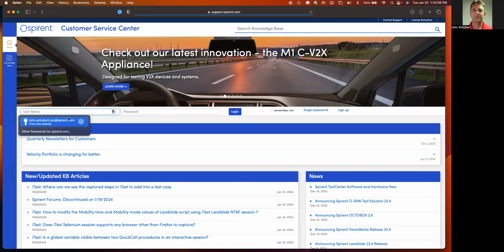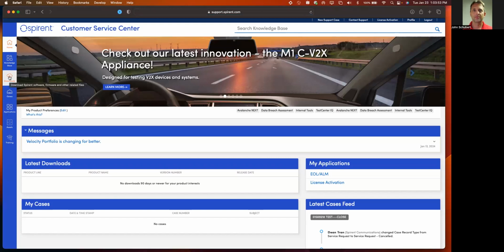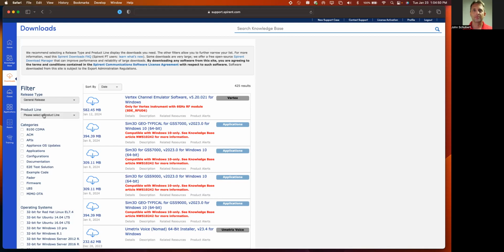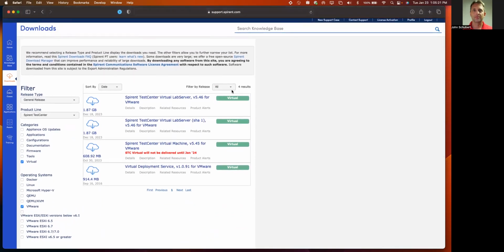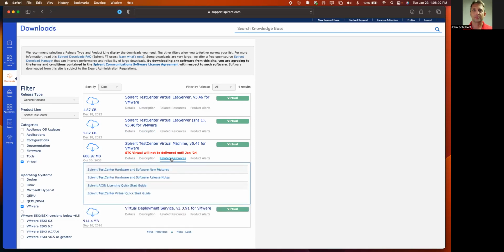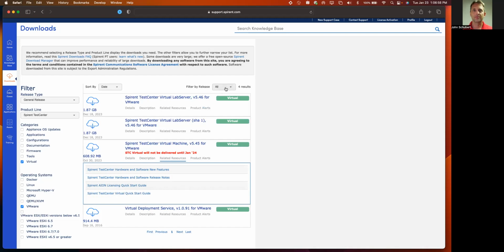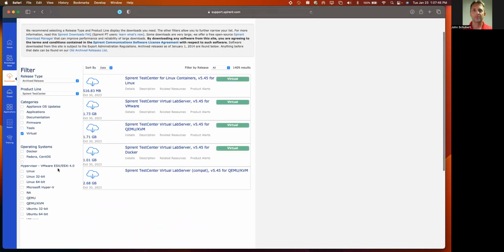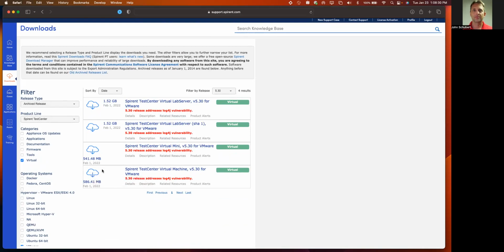How to download and get started with Spirent TestCenter virtual (STCv) from Support.Spirent.Com